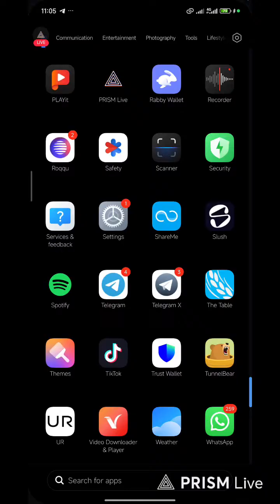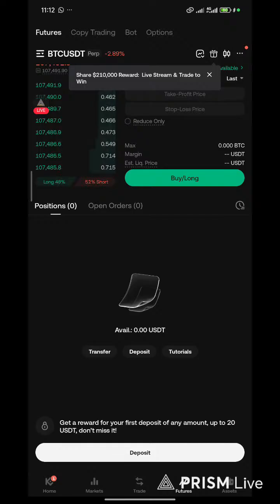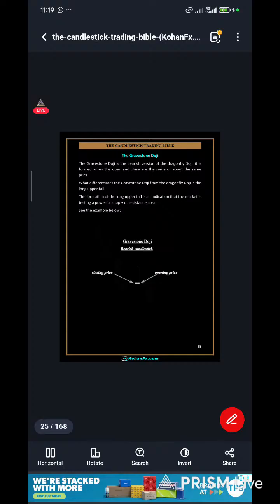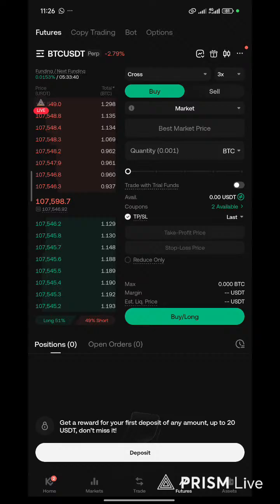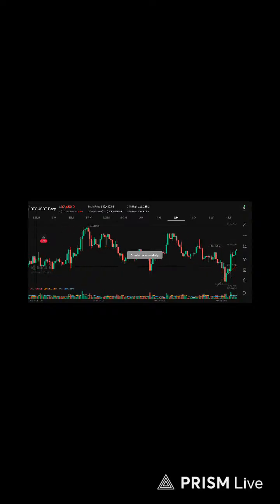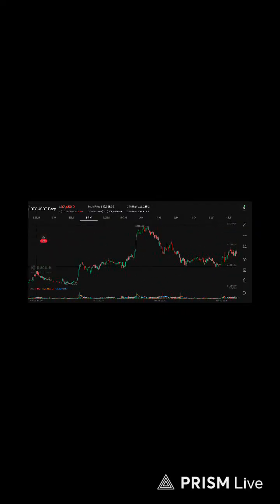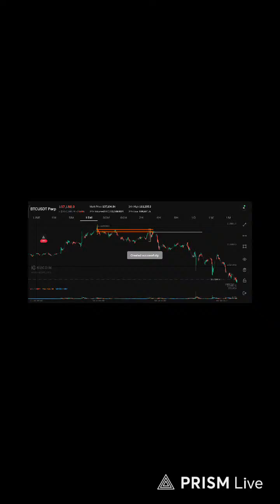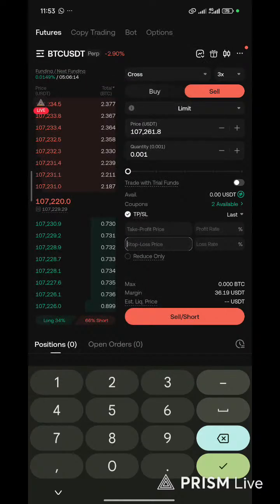How to Trade Futures Using the Gravestone Doji Pattern on KuCoin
Welcome to Today’s Live Trading Session!
In this class, we’ll dive deep into how to identify, interpret, and trade the Gravestone Doji Pattern effectively in the KuCoin Futures market. This pattern is one of the most powerful bearish reversal signals, and today, you’ll learn how to trade it like a pro.